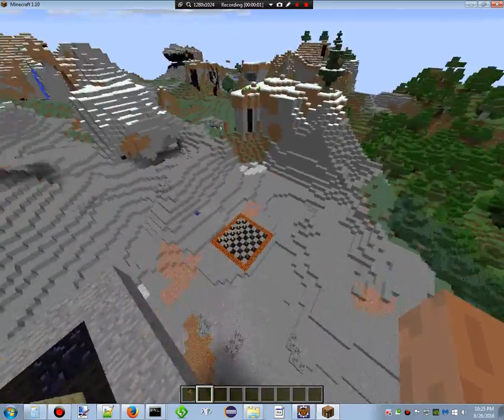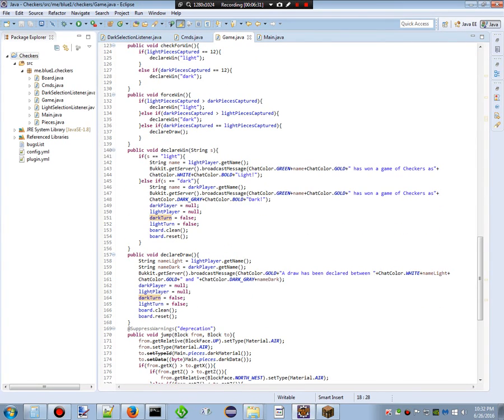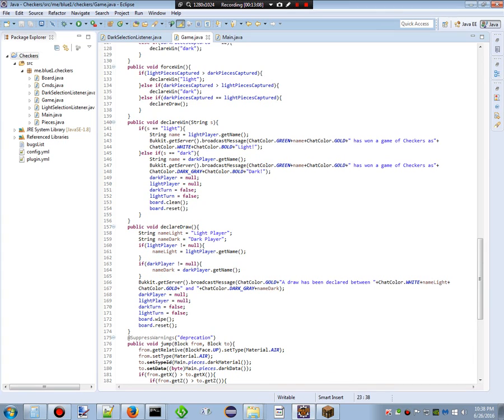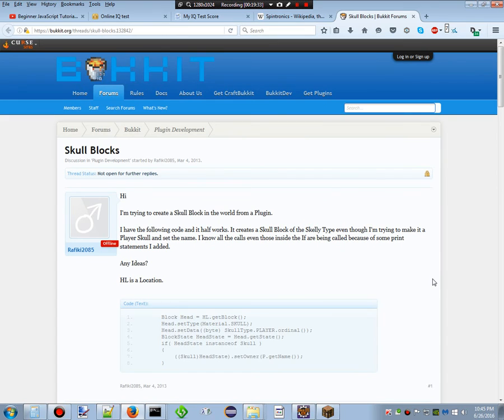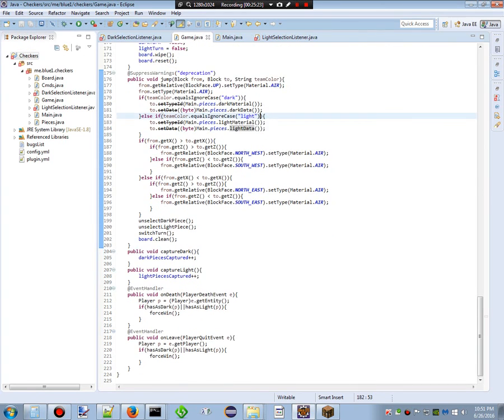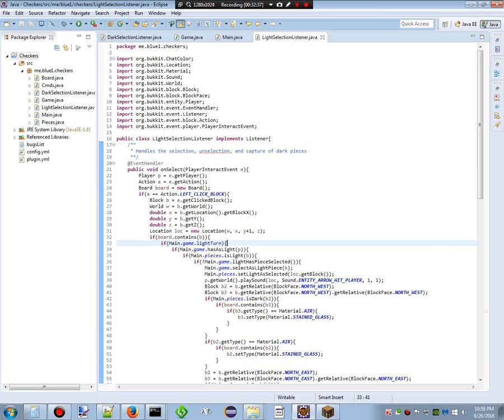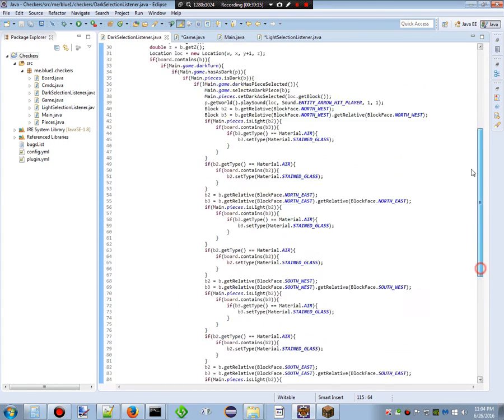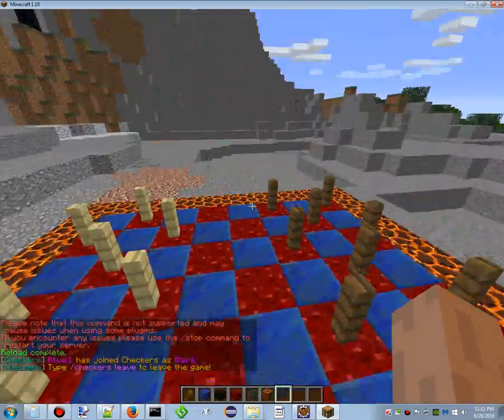Inside Look #2: Checkers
Hello, and welcome to my second Inside Look where today we will be looking inside the Checkers plugin, starting up where we left off last time! I was somewhat quieter this time, because it was really late at night. However, we make considerable progress! We go so far, in fact, that I would venture to call it a Beta!

My 24/7 server:
play.blueskyes.us.to